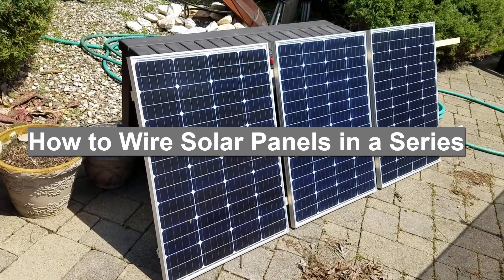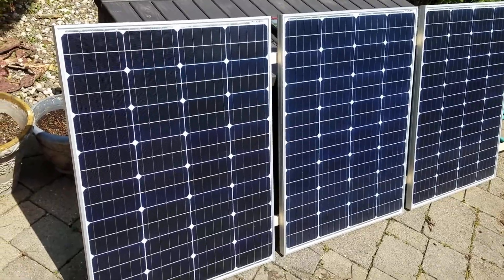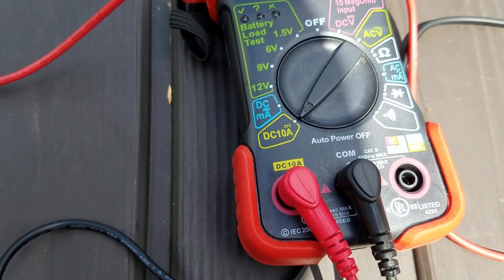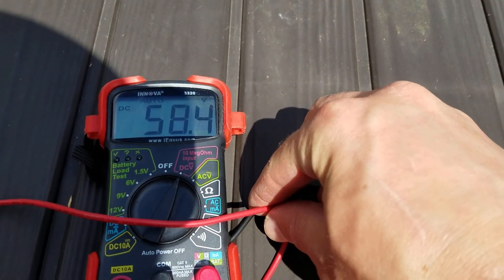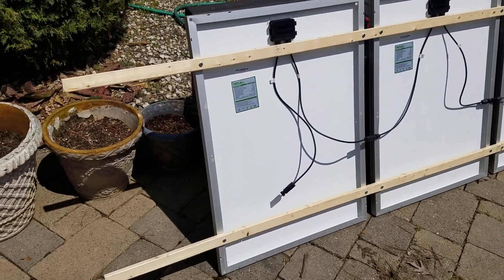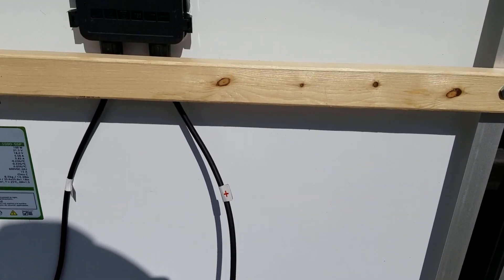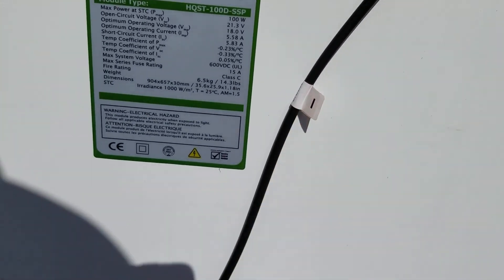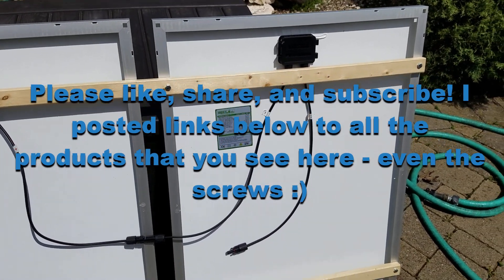How to wire solar panels in a series to increase voltage. Great for solar backup battery generator.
How to wire solar panels in a series. We measure voltage and current (amps) using an inexpensive multimeter.
Multimeter (INNOVA 3320 Auto-Ranging Digital Multimeter):
Solar Panel (HQST 100 Watt Monocrystalline 12V Solar Panel):
Nuts (Hillman 150003 1/4-20 C NEX Coarse Thread Hex Nuts, 1/4"-20, Steel, 100 Pieces)
Bolts (Hard-to-Find Fastener 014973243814 Full Thread Hex Tap Bolts, 1/4-20 x 1-1/4, Piece-100)
Wood (1 in. x 2 in. x 8 ft. Furring Strip Board)